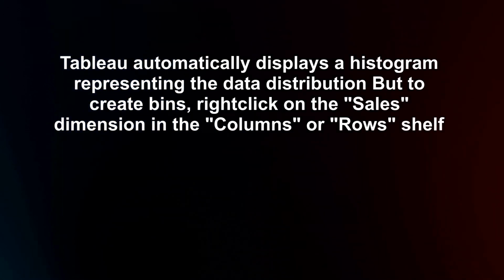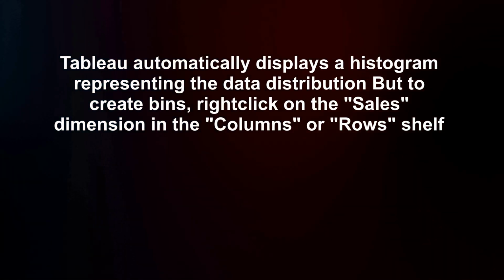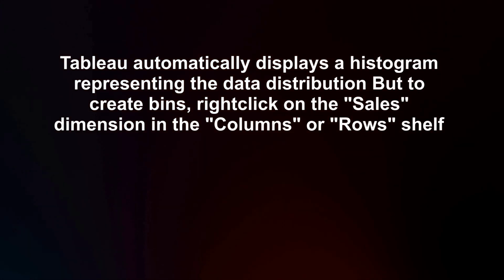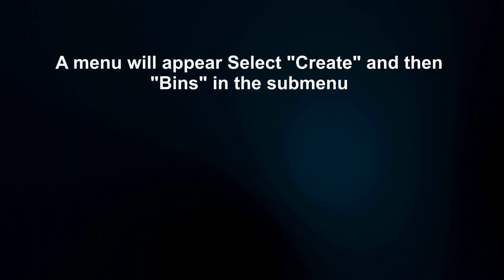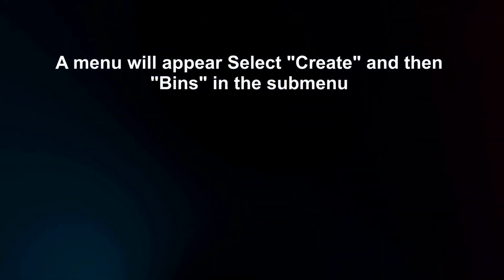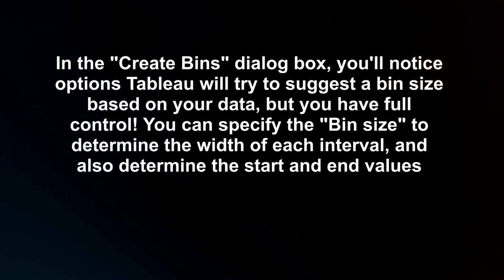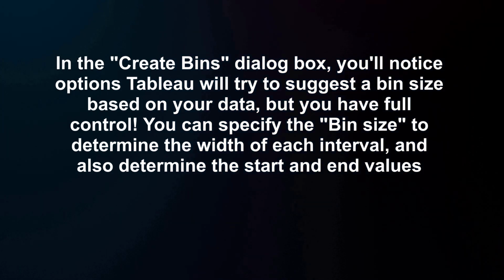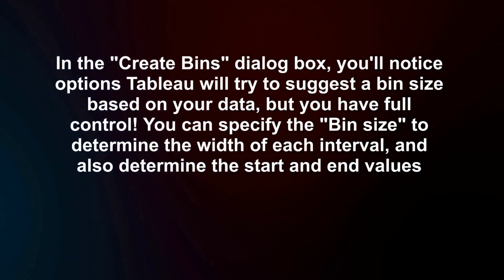How to Create Bin In Tableau - GUIDE!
How to Create Bin In Tableau explains how to group continuous data into discrete intervals or bins in Tableau, facilitating analysis of data distribution and identifying patterns within specific ranges, enabling clearer visualizations and insights from granular data.

00:00 Intro
00:05 Selecting the Continuous Dimension
00:18 Creating Bins
00:30 Bin Size and Customization
00:43 Using the Binned Data
00:52 Visualizing Binned Data